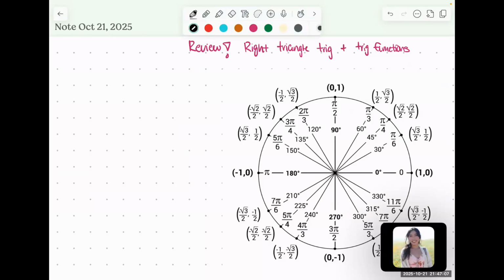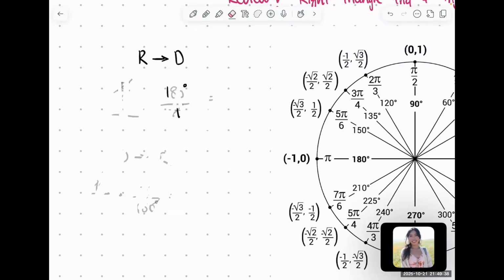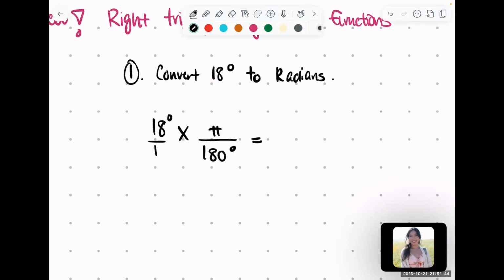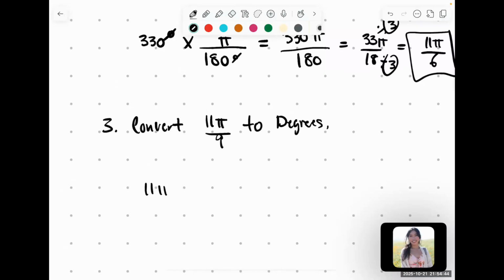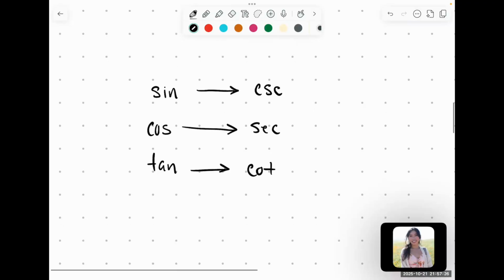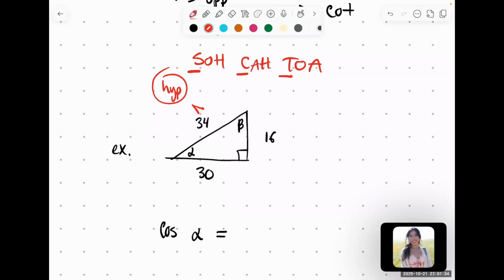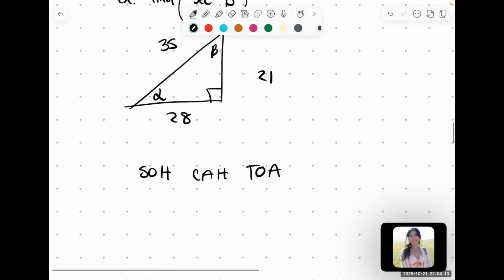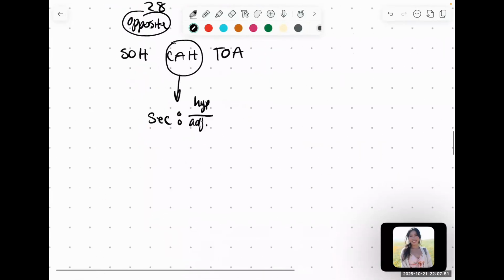8.1 Right Triangle Trigonometry